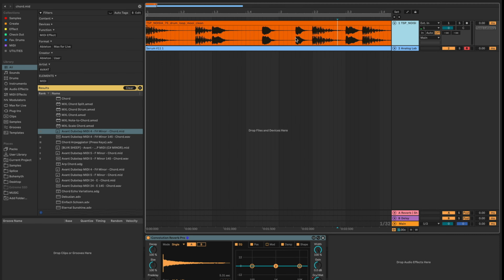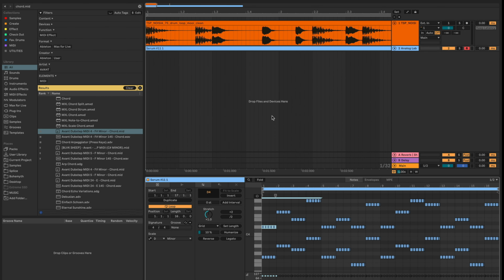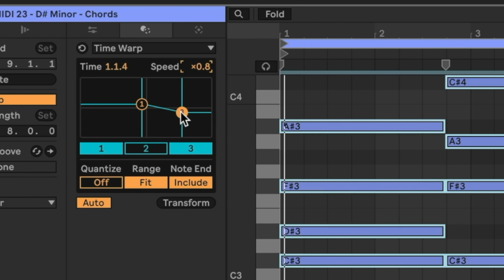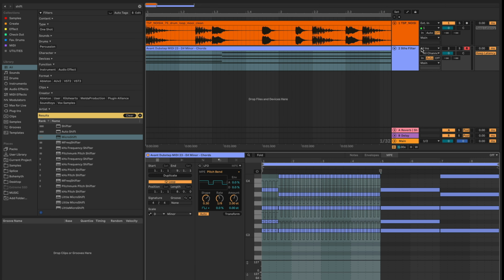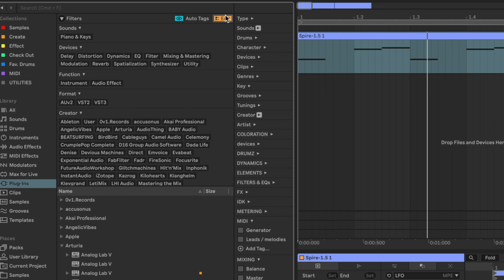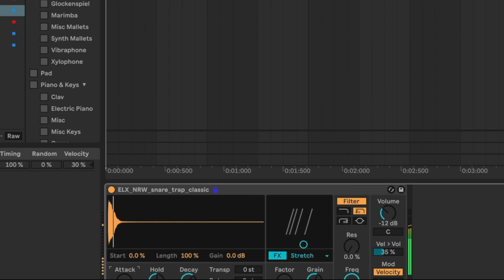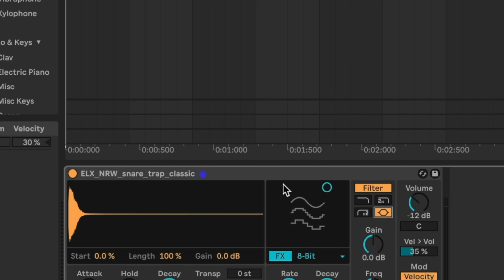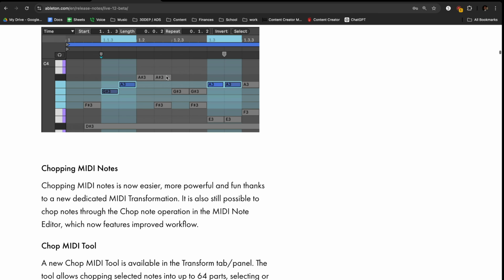Ableton 12.1: 10 Hidden Features That Change Everything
Black Friday: all 6 Low End Candy plugins for $79 (Preverb, Slingshot, GRAFT, Anvil, Premix, Key & BPM Finder) until Dec 1

With the Ableton Live 12.1 update, there are some genuinely insane upgrades — and a bunch of them are easy to miss if you only skim the headline features. In this video I’m breaking down 10 hidden/under-the-radar changes in 12.1 that actually matter for real workflows, so you can work faster, stay organized, and get better results inside Live.

You’ll see quick examples of each feature, what it does, why it’s useful, and how to use it immediately in your own projects. If you updated to 12.1 and thought “cool… but what changed?” this is the video that makes the update finally click.